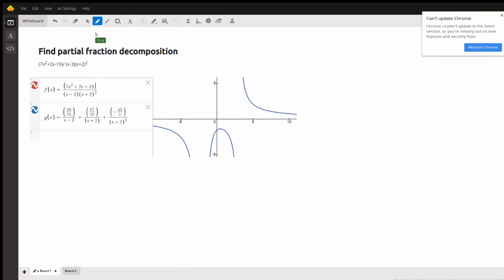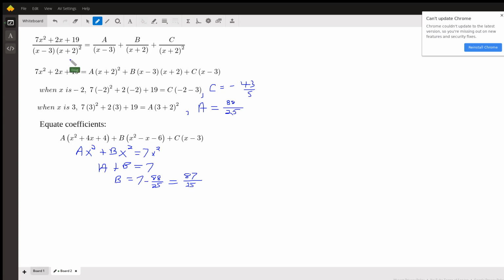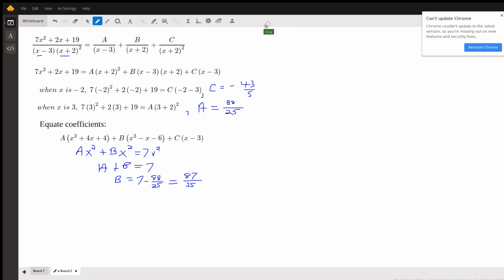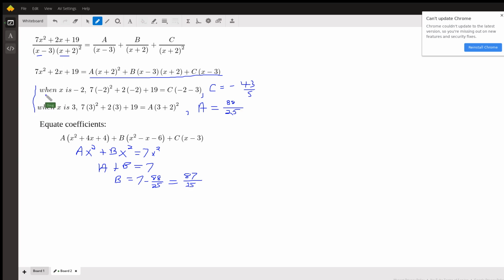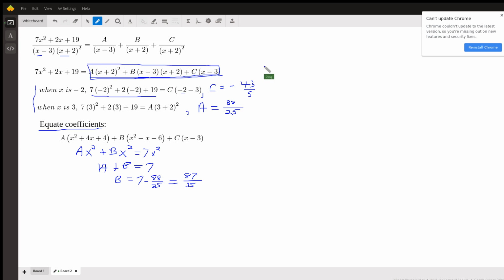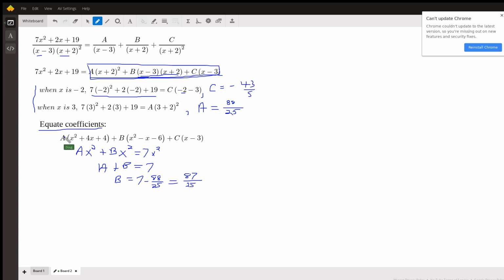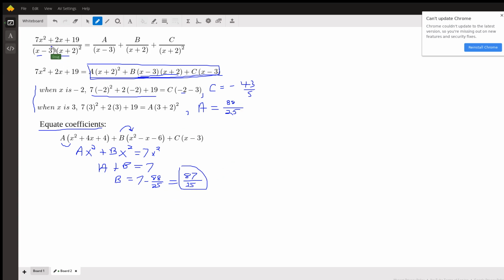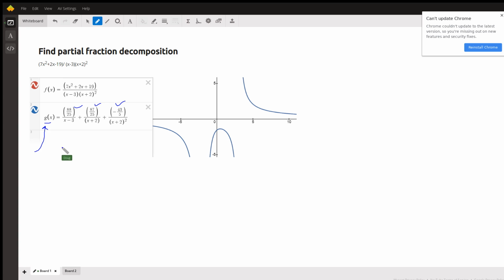Find partial fraction decomposition of a fraction (linear factor in denominator is squared).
Question: Find partial fraction decomposition
(7x2+2x-19)/ (x-3)(x+2)2

Answered By:

Doug C.